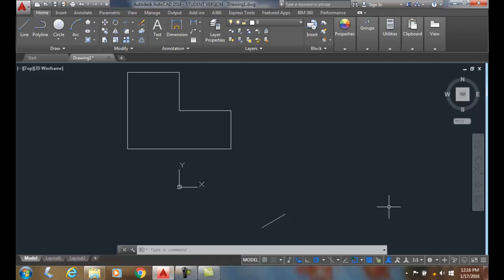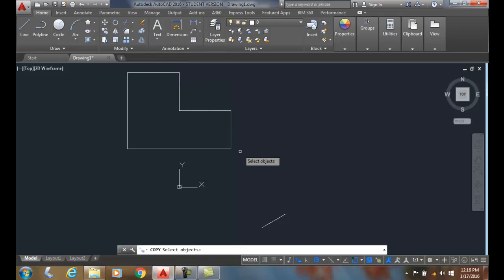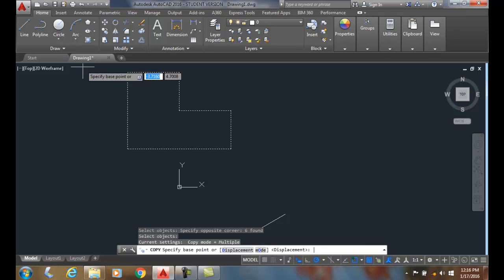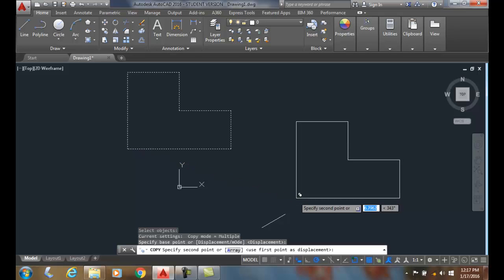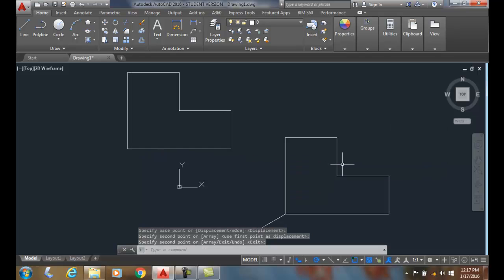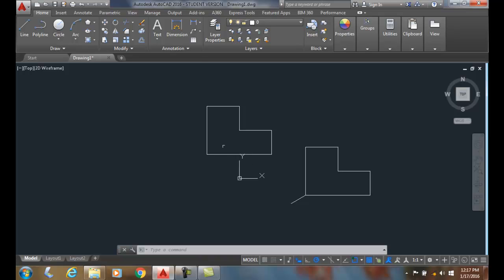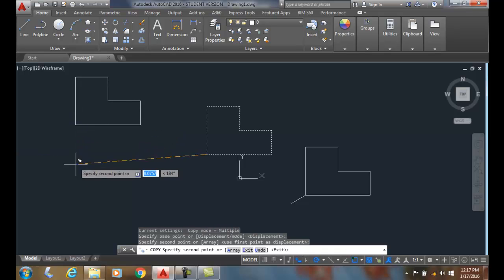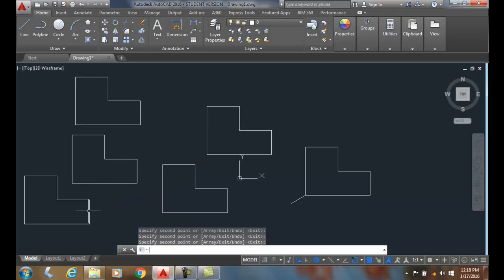AutoCAD I 12-07 Copying Objects